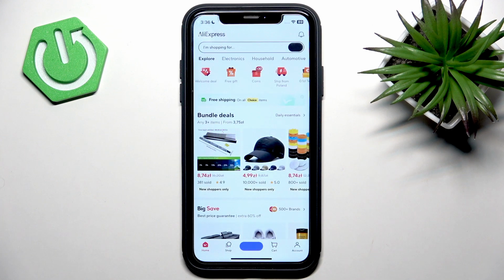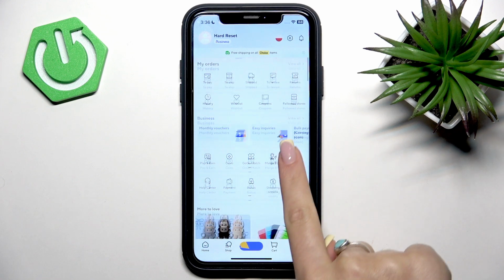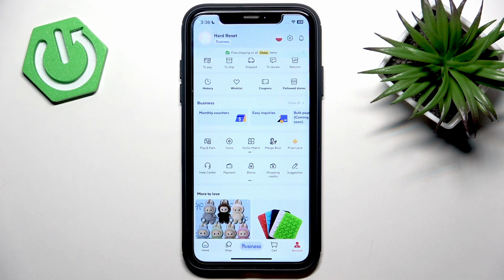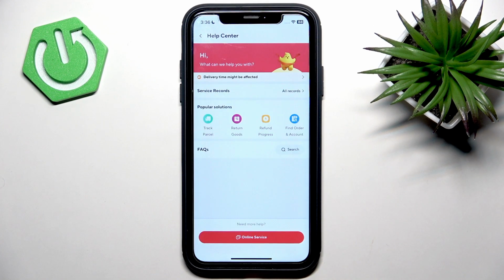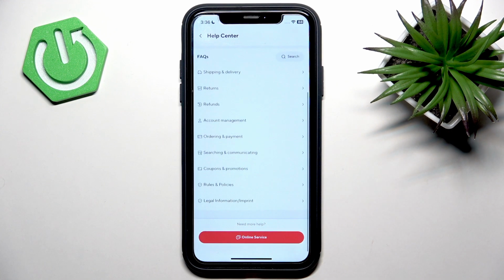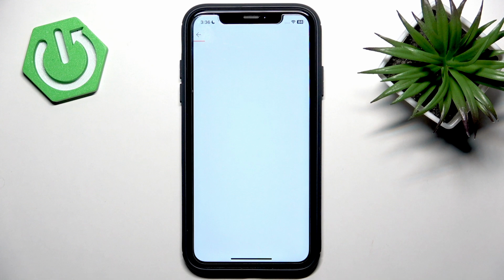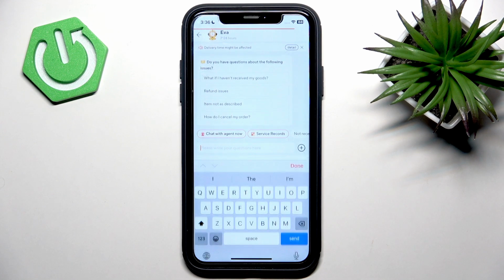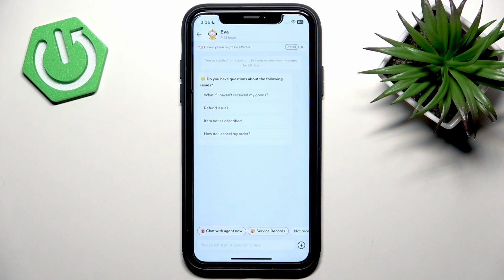How To Contact AliExpress Customer Service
If you need help with your orders or have questions about your account, contacting AliExpress Customer Service through the AliExpress app is quick and easy. In this video, we show you step-by-step how to reach AliExpress support directly from your mobile device. You’ll learn how to find the Help Center, access popular solutions and FAQs, and use the online chat feature to get answers to your questions. Whether you have an issue with a purchase or just need information, this guide will help you connect with AliExpress Customer Service using the official app.

How to contact AliExpress Customer Service using the AliExpress app?
How to use the Help Center in the AliExpress app?
Where is the online chat support in the AliExpress app?

0:00 Introduction
0:07 Open AliExpress app and go to Account
0:17 Find and tap Help Center
0:23 Explore popular solutions and FAQs
0:29 Start an online chat with Customer Service
0:41 Send your question and wait for a response
0:47 Outro and tips